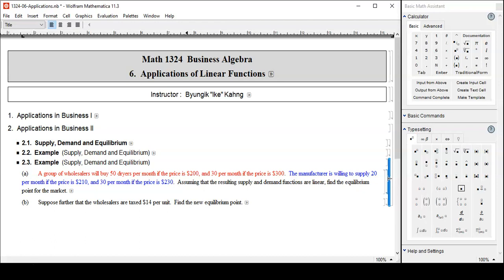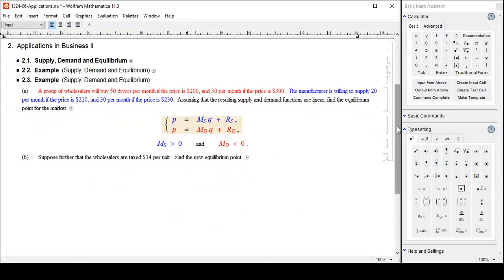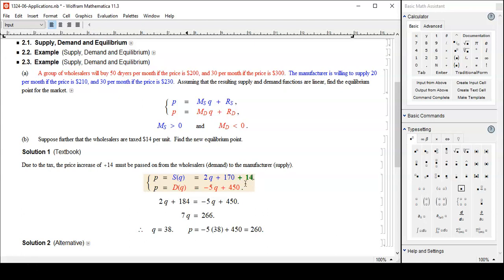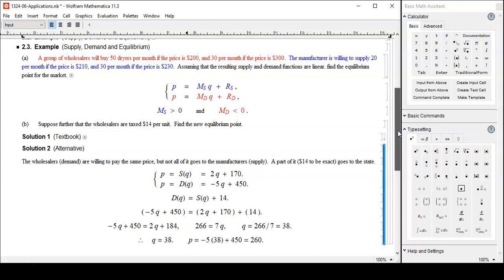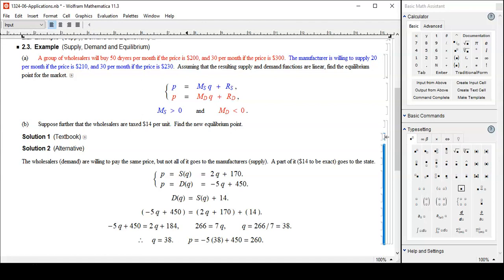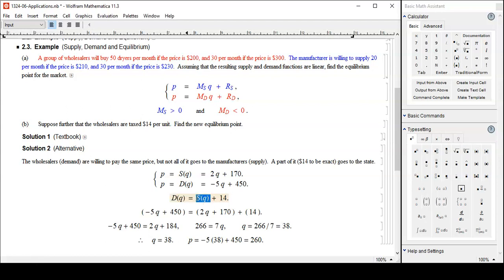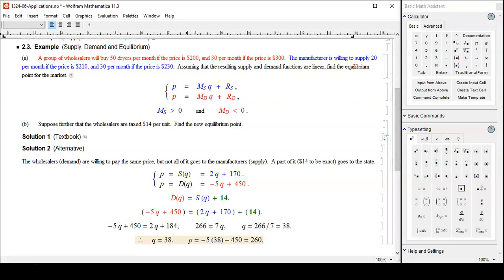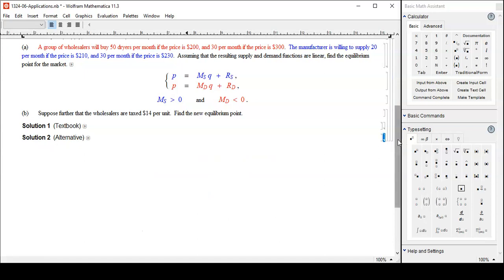1324-06-2B Supply and Demand II